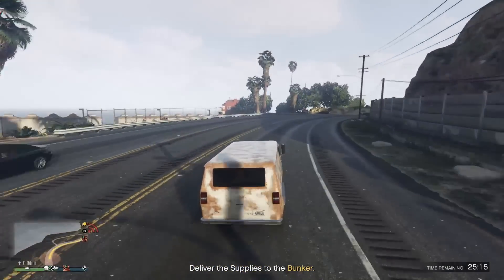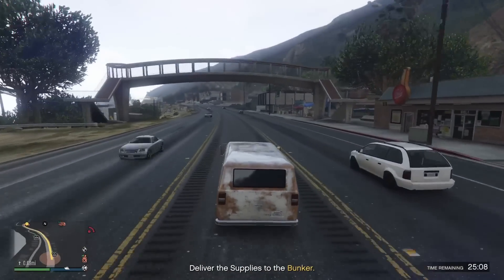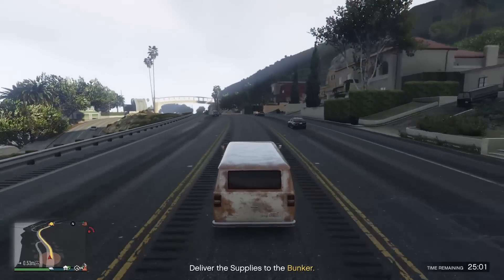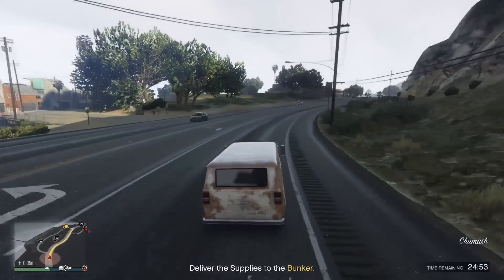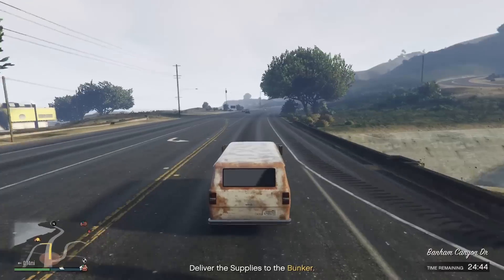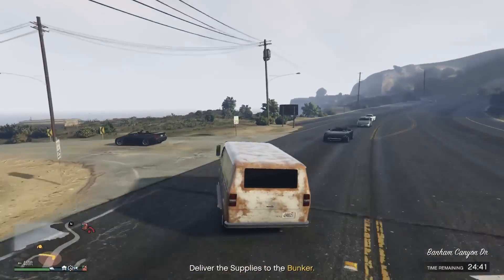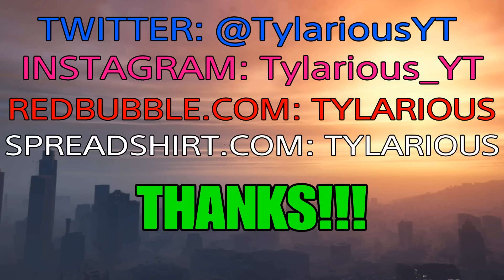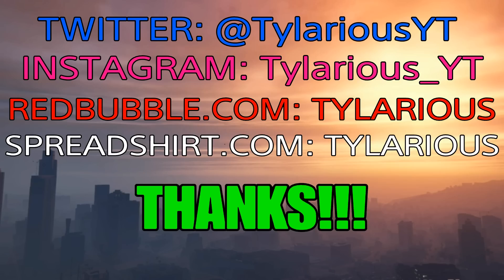GTA Online Bunker Raids Explained